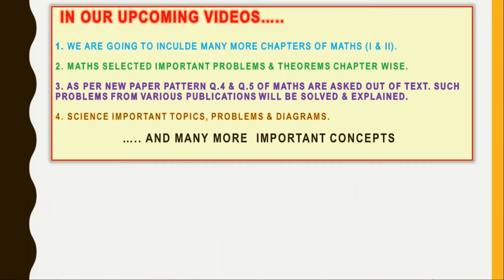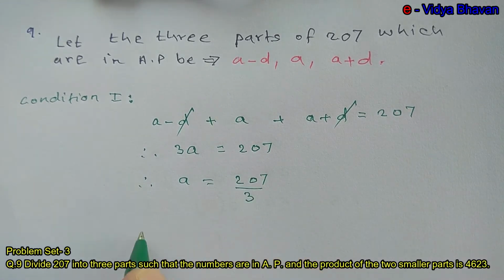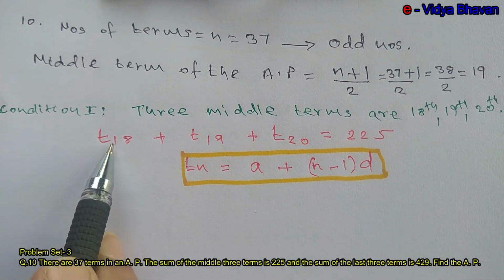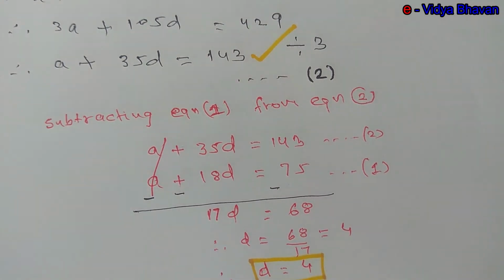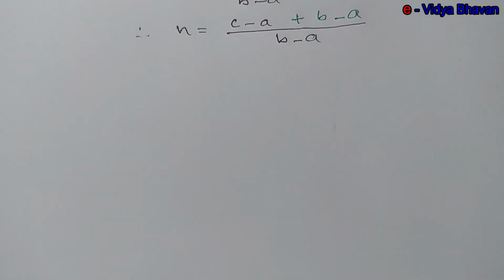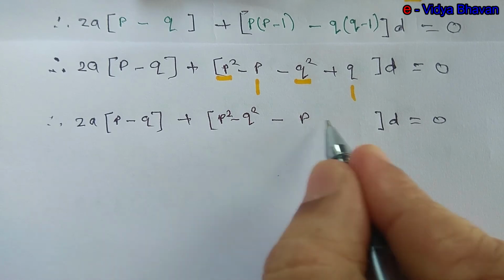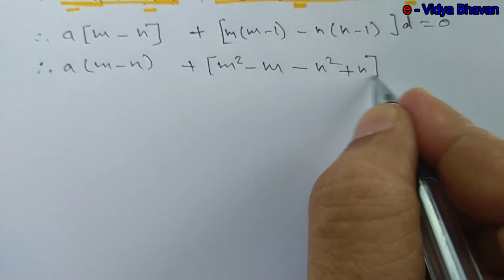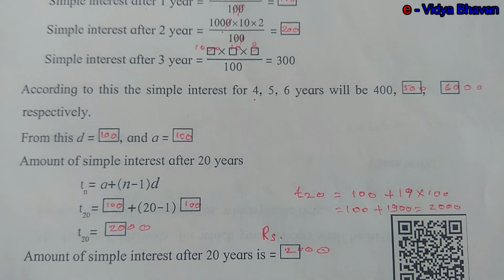Arithmetic Progression Lecture 6 - Problem Set (Part 2)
I have covered question number 8, 9, 10 ,11, 12, 13, 14 of Problem Set on page number 79.